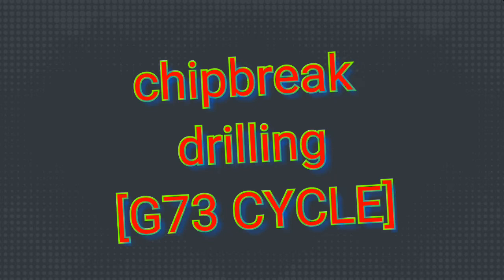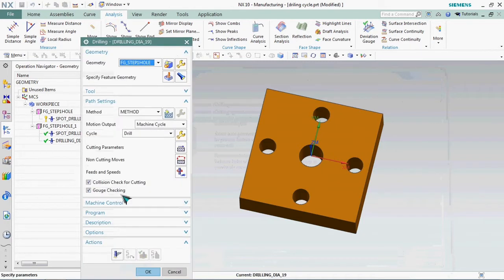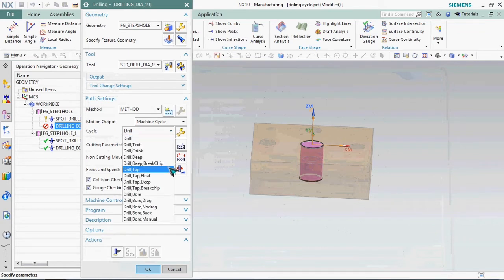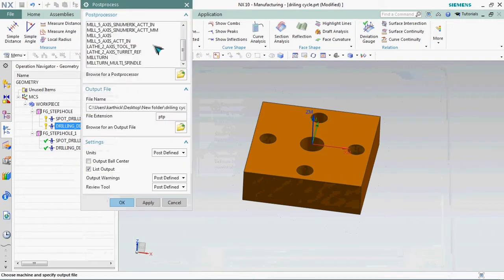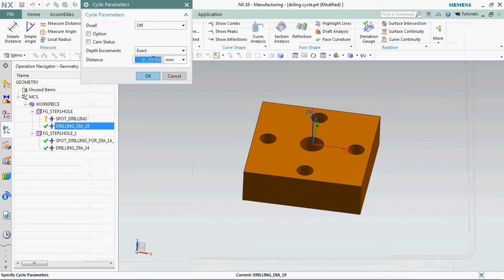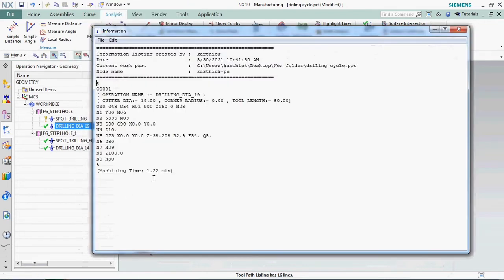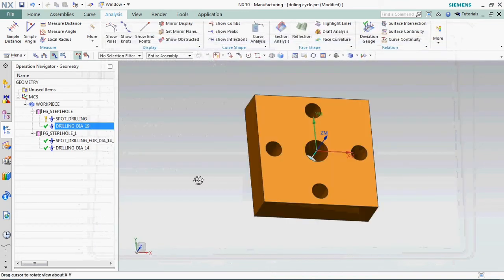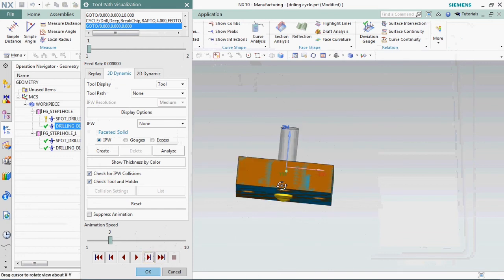Chip break drilling tutorial in NX _ G73 cycle tool path customize tutorial for beginners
Chip break drilling tutorial in NX
in this video have,
-G73 cycle tool path customize tutorial
-safe clearance distance change method,
-chip break distance control method & etc,.